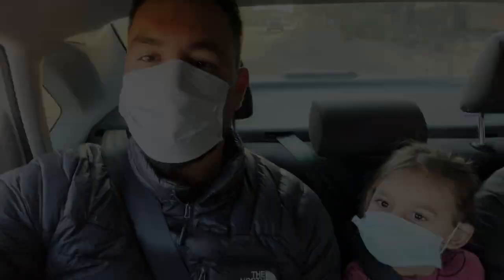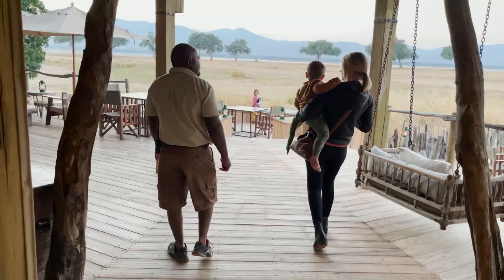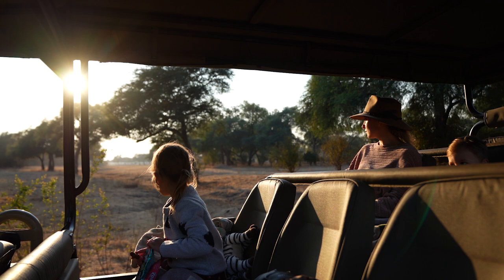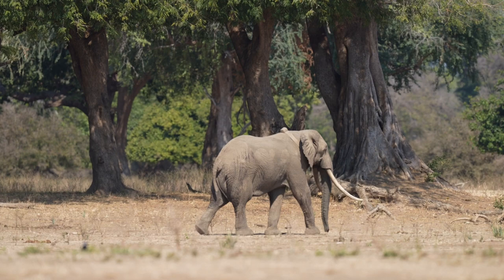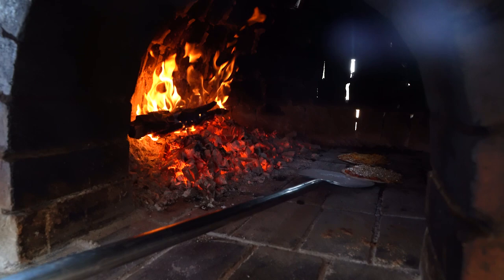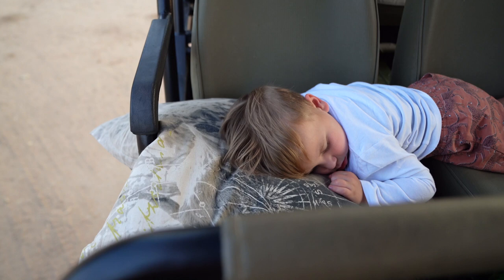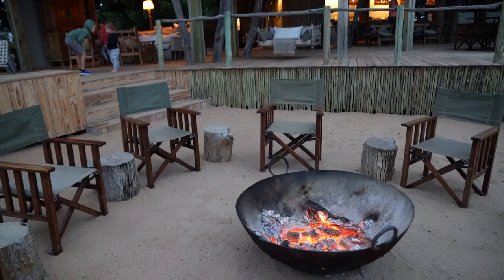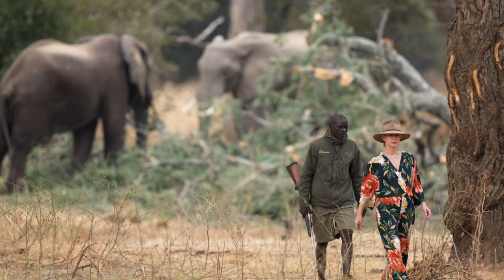Du Toit Family Safari with African Bush Camps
Well known wildlife photographer Marlon du Toit (@marlondutoit) and his family visited us in Mana Pools at our Nyamatusi Mahogany family camp in Zimbabwe. Nyamatusi Mahogany is the latest addition to African Bush Camps collection of family-focused safari camps, and is the perfect luxury safari experience for families. Consisting of 2 tented suites and 2 family suites nested under ancient mahogany trees on the lush shores of the mighty Zambezi River, the camp has been designed with style and serenity in mind.